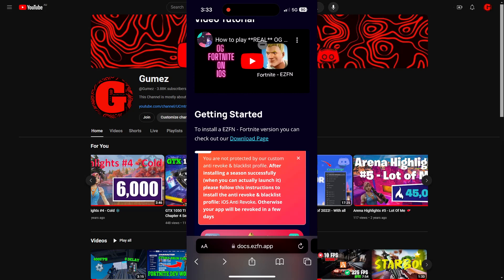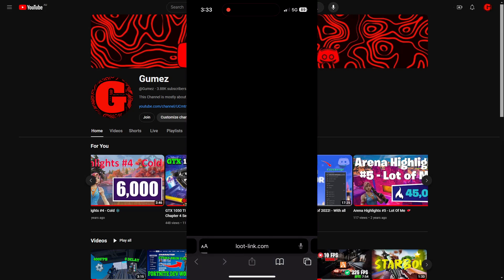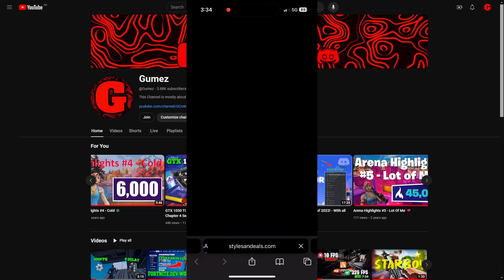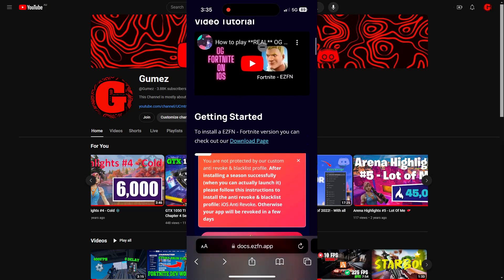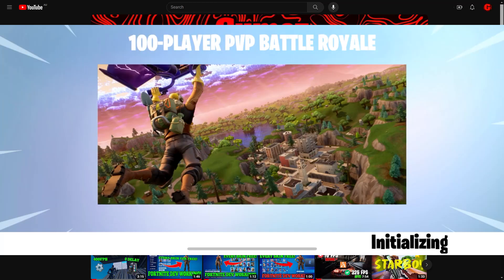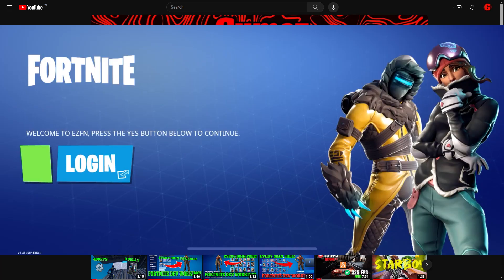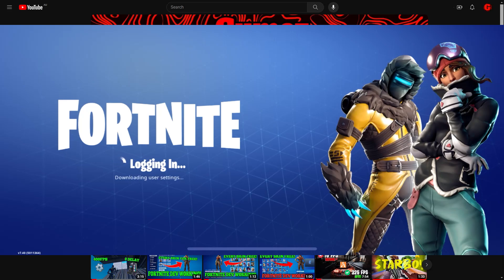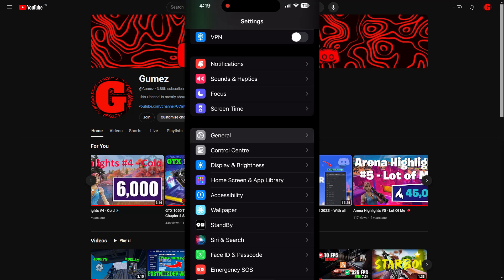How To Get OG Fortnite Multiplayer On iPhone! (ezfn.dev)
Video Chapters:
0:00 Intro
0:14 Tutorial
3:38 IMPORTANT!! (DONT MISS THIS)
3:56 Ending, SUBSCRIBE AND LIKE